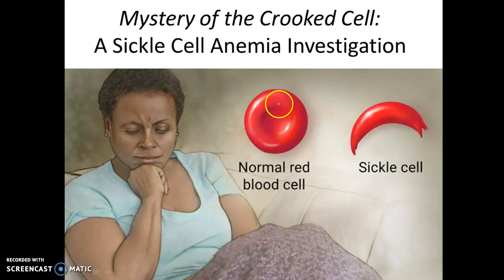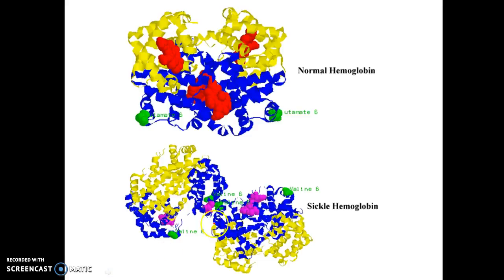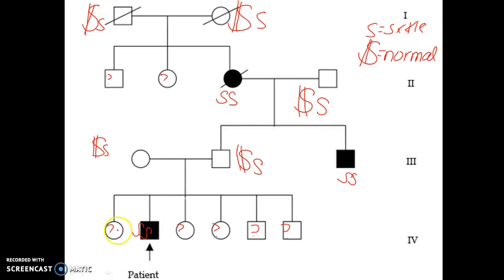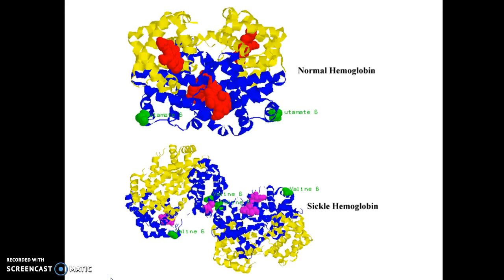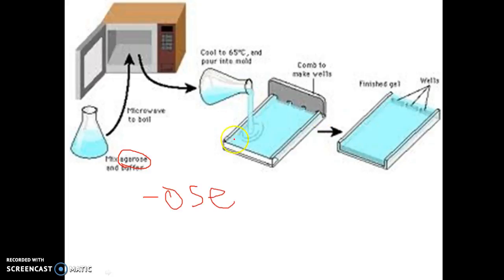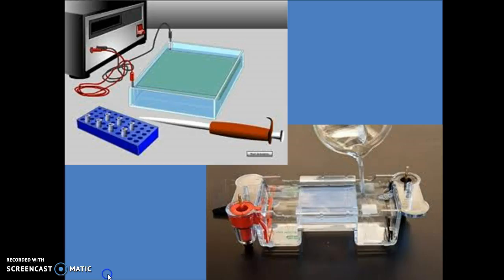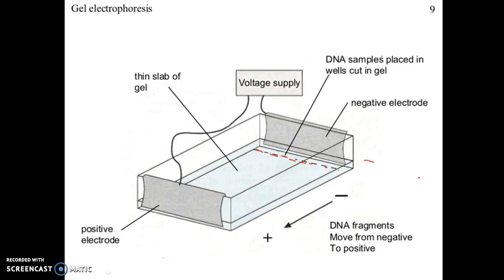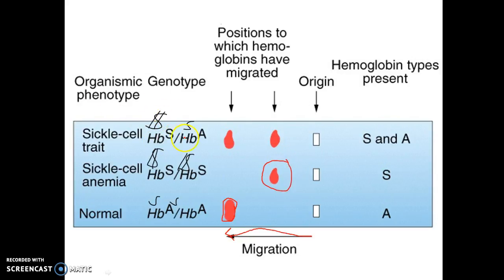Sickle Cell Lab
Background information for our upcoming lab